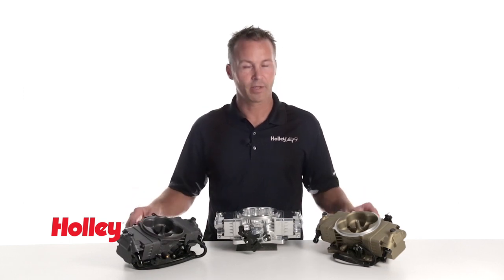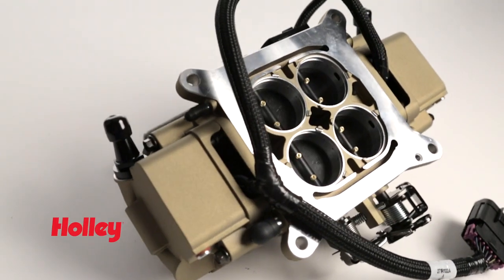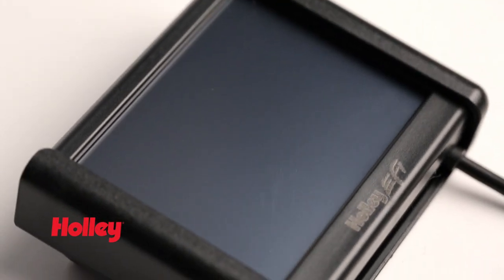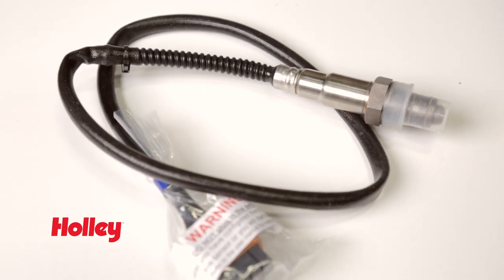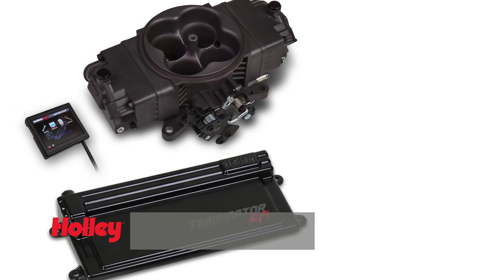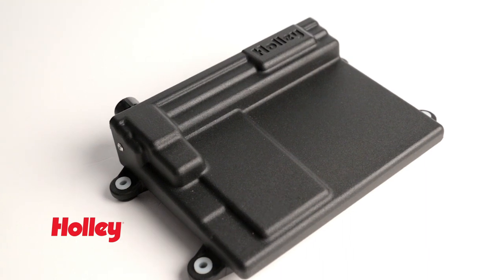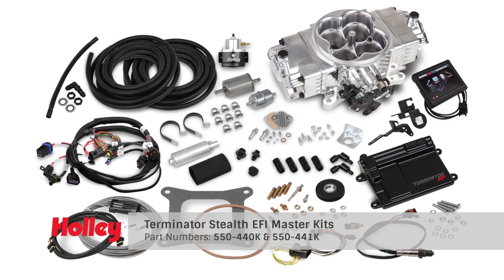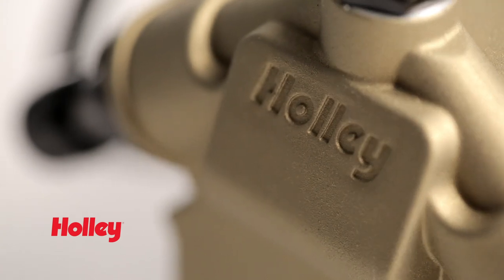Holley Terminator Stealth EFI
So you want the benefits of EFI, but you don’t want to give up the classic look of a carburetor? Holley gives you the best of both worlds with our new Terminator Stealth EFI systems.

With our Stealth EFI systems you get the same great features found in our popular Terminator EFI but with a carburetor look that can fool even the best of them. Stealth EFI incorporates 4)  80 lb/hr injectors and is ideal for engines producing 250 to 600  horsepower.